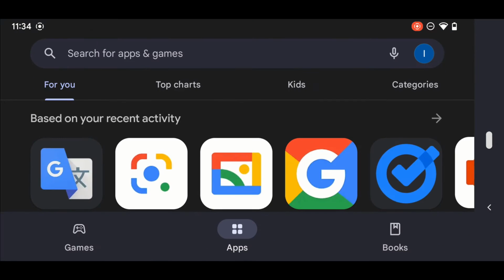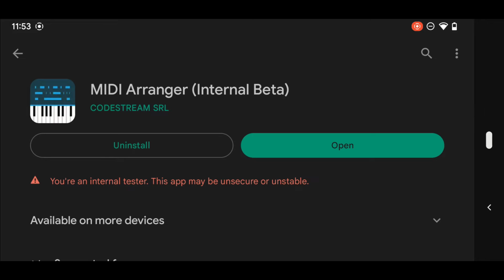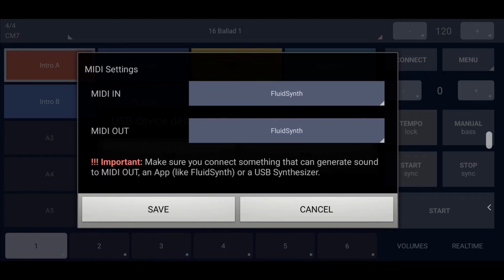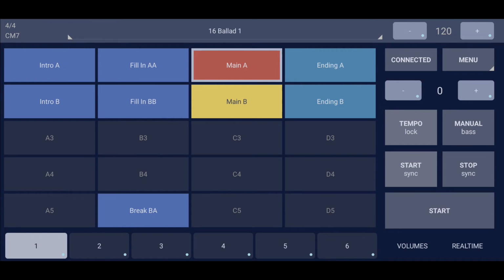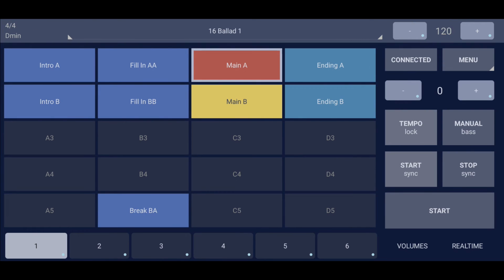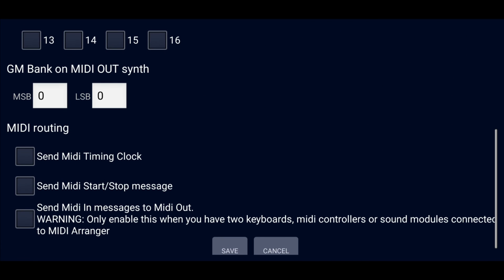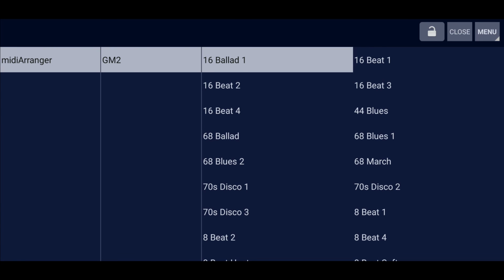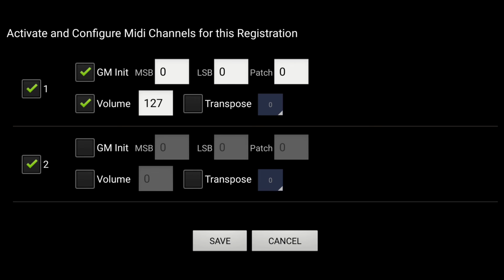Getting started guide with MIDI Arranger and FluidSynth. Learn how to use MIDI Arranger app - Part 1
Introducing Android MIDI Arranger, the music auto accompaniment and sequencer Android App focused on easy style creation.

A short getting started guide with MIDI Arranger and FluidSynth.

00:00 Intro
00:50 Install MIDI Arranger
01:27 Install Fluid Synth
02:50 Connect MIDI Keyboard
03:37 Configuration

▬▬ What is Android Midi Arranger? ▬▬▬▬▬▬▬▬▬▬▬▬
MIDI Arranger is a music auto accompaniment and sequencer Android App focused on easy style creation. It offers an intuitive Piano Roll editing interface, like a DAW.

MIDI Arranger uses Soundfont (SF2) file format. It comes with a built in GM2 library of sounds but you can load other Soundfonts in it.

MIDI Arranger can also be connected via MIDI to other synthesizers.